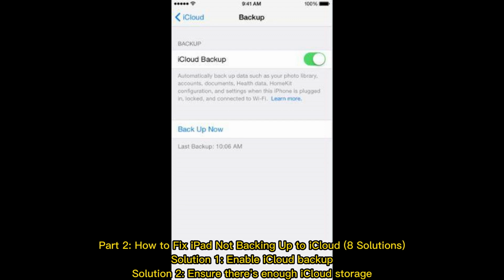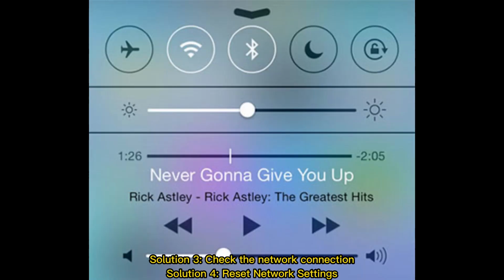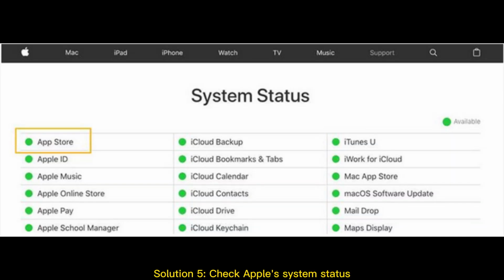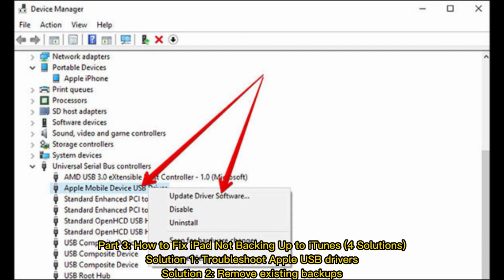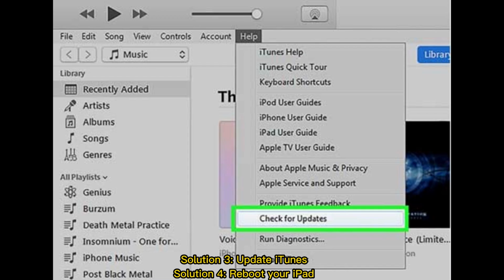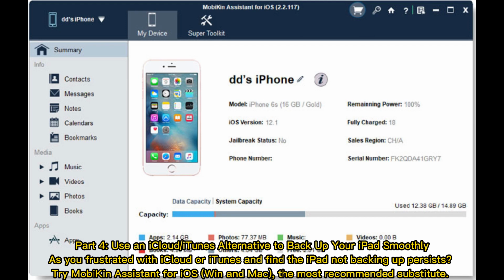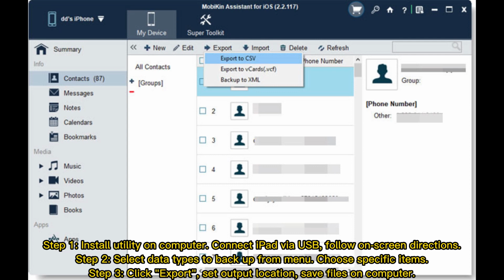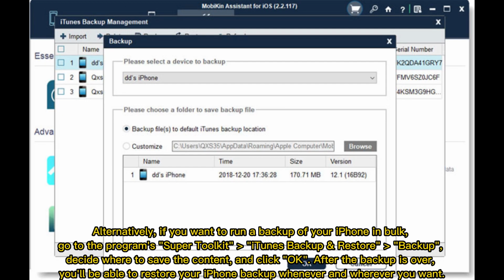How to Fix iPad Not Backing Up to iCloud or iTunes? Here're 12 Simple Methods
Why won't my iPad Air/Pro/mini back up when I have enough storage? We shall explore the possible reasons for this issue and 12 simple fixes to troubleshoot iPad not backing up to iCloud/iTunes.

00:00 Start
00:26 Part 2: How to Fix iPad Not Backing Up to iCloud (8 Solutions)
00:56 Part 3: How to Fix iPad Not Backing Up to iTunes (4 Solutions)
01:13 Part 4: Use an iCloud/iTunes Alternative to Back Up Your iPad Smoothly